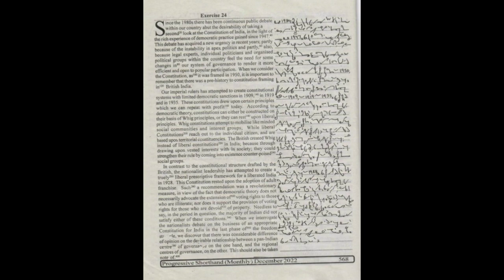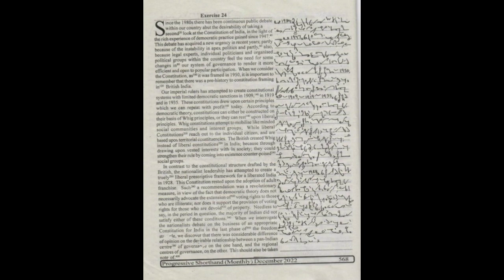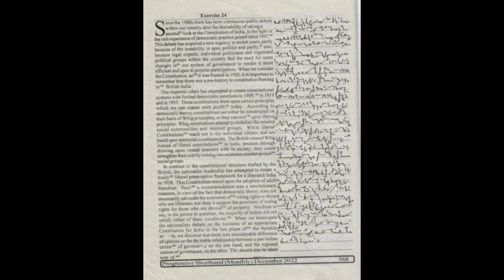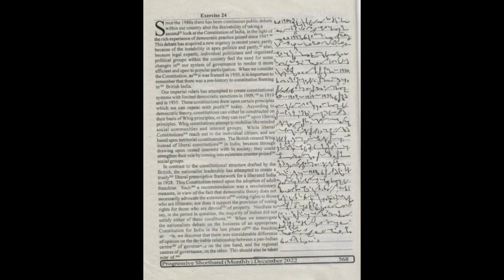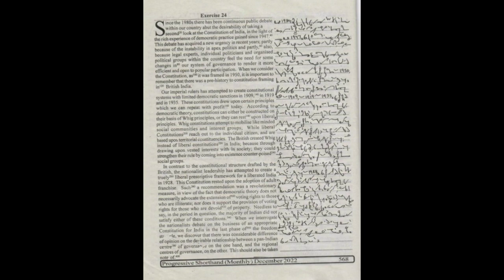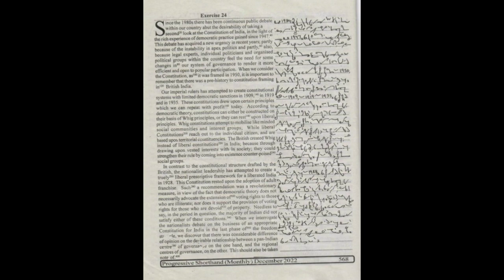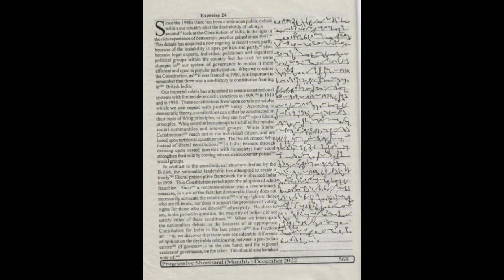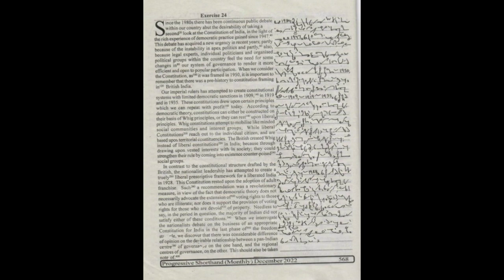110 wpm | Progressive Magazine December 2022 Ex 24 | 840 words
Follow me on Quora for answers related to Stenography: -

Basic books for learning shorthand: -
1) Pitman Shorthand instructor and key
                 OR
2) Pitman Shorthand new era course with key

Important books for preparation of SSC STENOGRAPHERS WRITTEN EXAM.

* English Section.
* 1) A mirror of common errors
* 2) Plinth to Paramount
* 3) SP Bakshi objective General English
* 4) Lucent General English
* 5) Oxford Practical English Usage by Michael Swan
* 6) SSC Kiran Publications previous years
* 7) MB publications (Ajay K Singh)
* 8) Oxford Practical English Grammar

*Reasoning Section
1) Kiran Publications Previous years
2) RS Agrawal A modern Approach to Verbal and Non Verbal Reasoning.
3) Any good YouTube channel like Adda, Mahendras, Priyal mam.

* GK Section
1) Lucent GK
2) Lucent objective
3) Lucent General science
4)NCERT 9-10 STD for Biology, History
5) Self-made notes
6)For current affairs - Speedy's Current affairs & Pratiyogita Darpan.